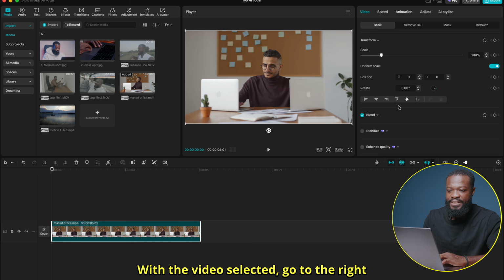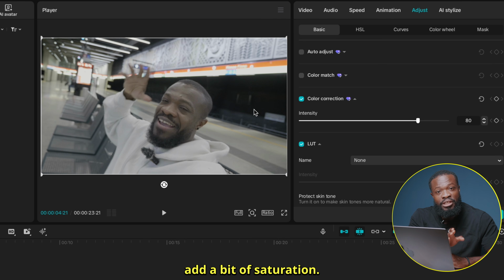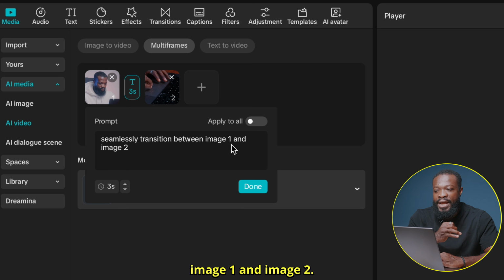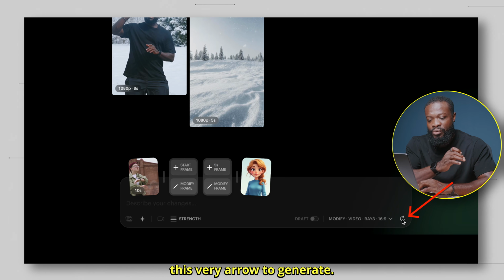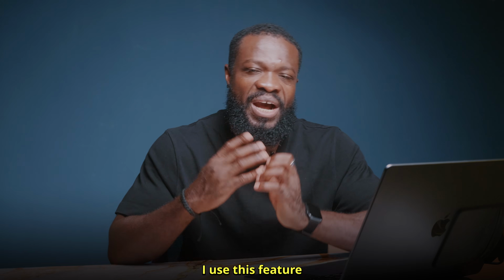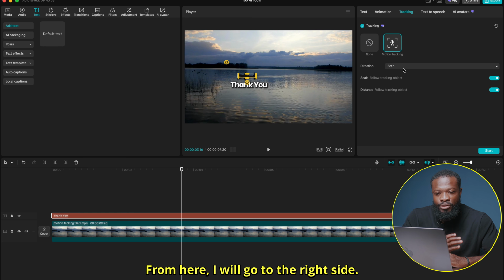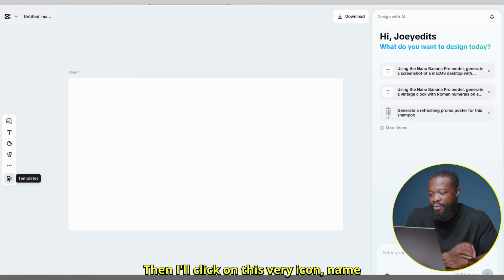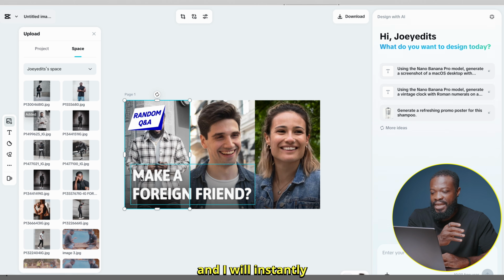7 Mind-Blowing CapCut AI Features You NEED in 2026! 🔥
Stop guessing. Start directing. Ray3 Modify is now in Dream Machine. Edit and reimagine videos with all-new precise keyframe and character reference controls powered by Ray3's high-fidelity consistency.

Timestamps:
00:00 Intro
00:19 AI Remix
00:56 Color Correction
01:56 AI Video
03:07 Ray 3 Modify
04:44 Auto Caption
05:16 Auto Removal
06:03 Motion Tracking
06:44 Enhanced Voice
07:40 AI Design